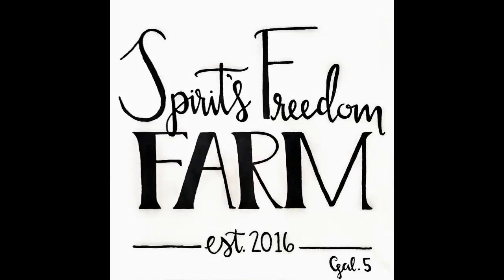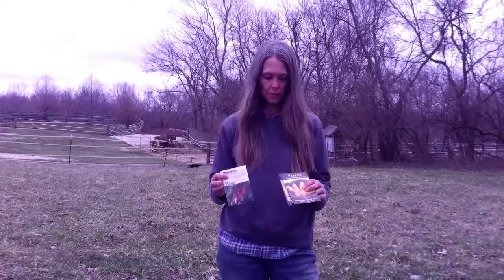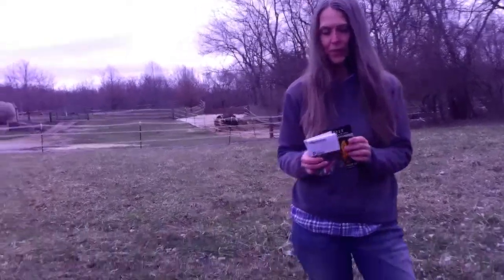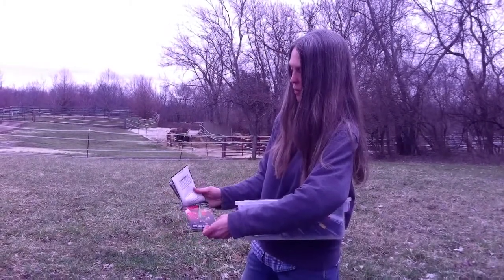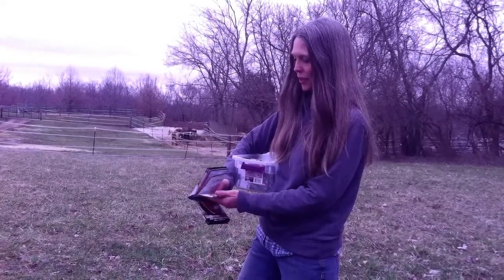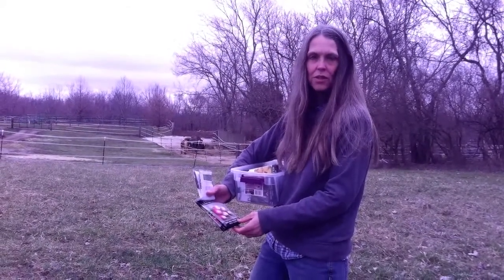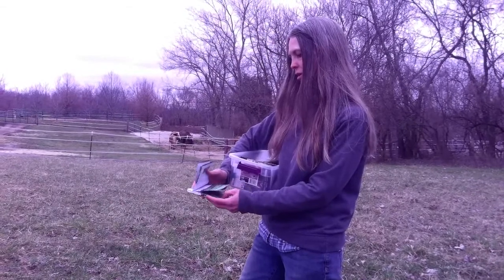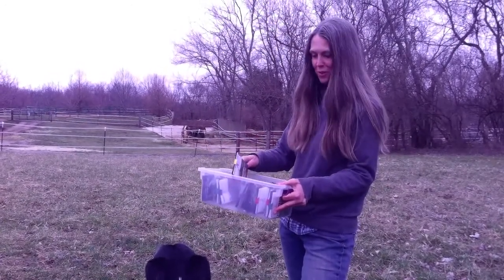Where We Buy Our Seeds and How We Organize Them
We have reduced the varieties of vegetables we're growing by about 40. But we still have 60-70 varieties we're growing this year. I'll share with you today how we buy and organize our seeds.